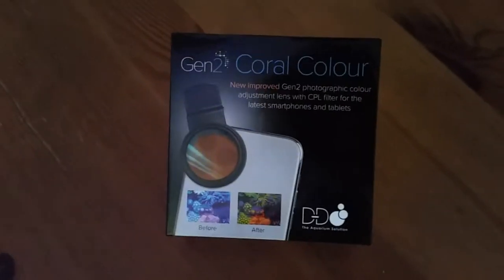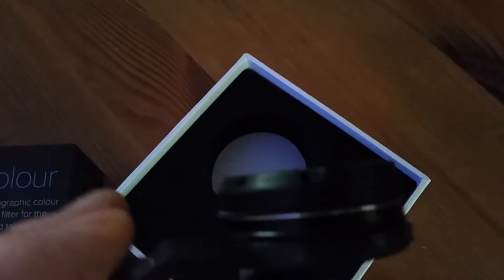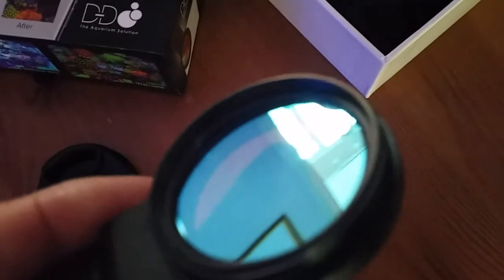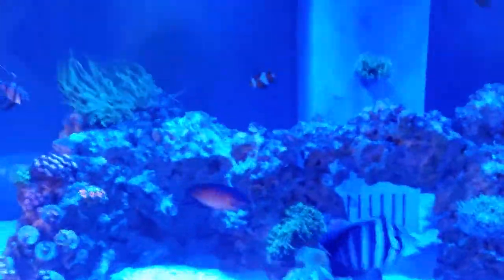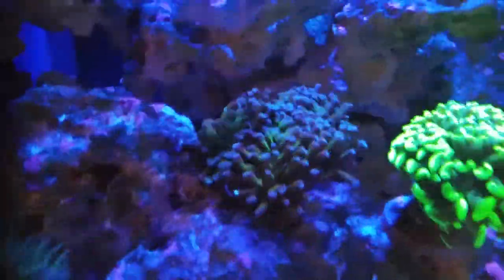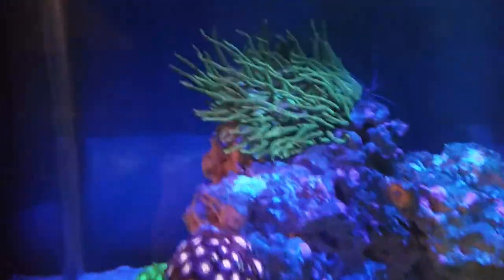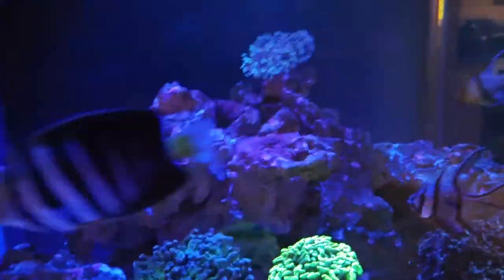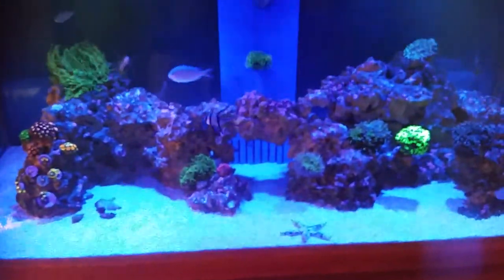Gen2 D-D coral colour filter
My new D-D orange filter